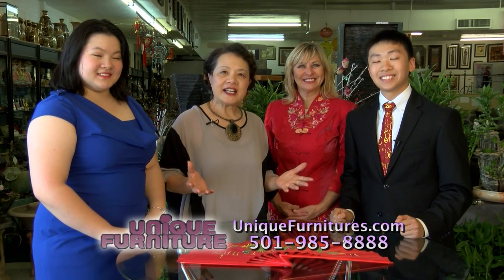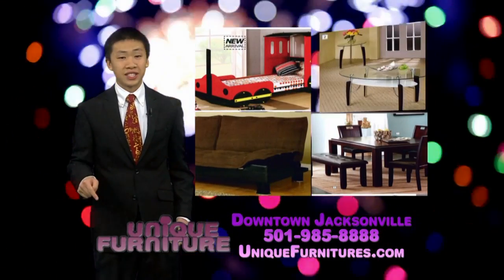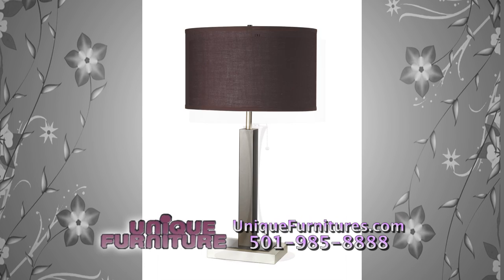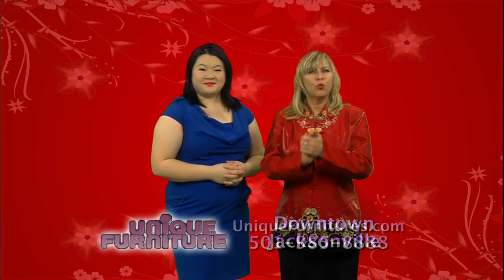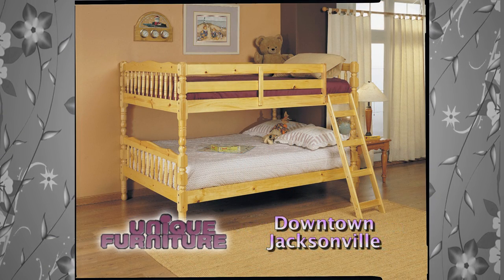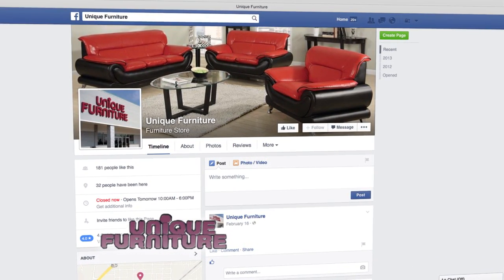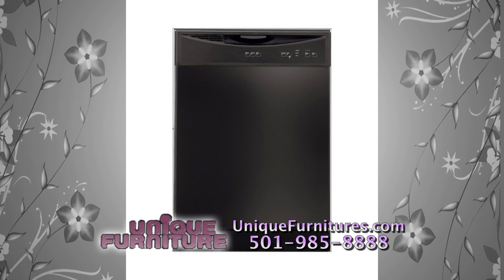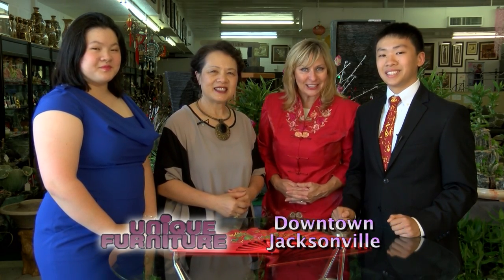Unique Furniture Touch of Orient Show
You'll learn some great ideas to decorate your home and save money. You'll also learn decorating tips with Feng Shui. Find out how to choose a mattress that's right for you.

Unique Furniture
638 W Main St
Jacksonville, AR 72076